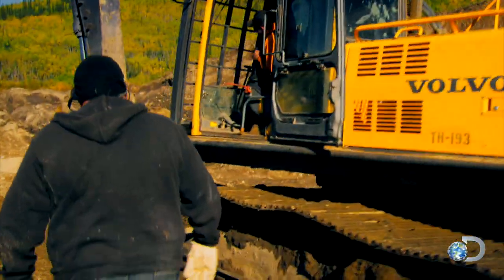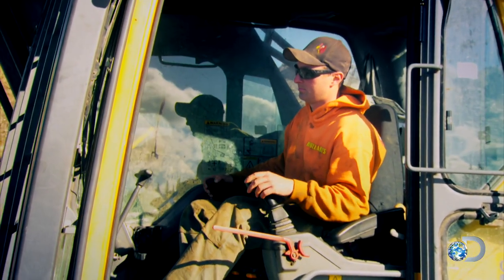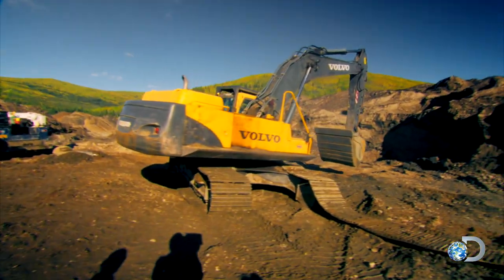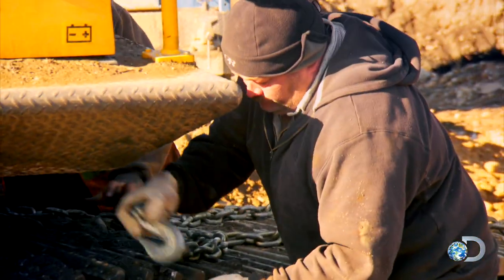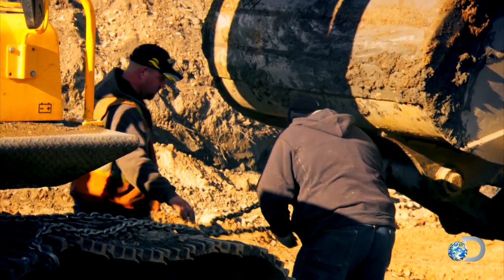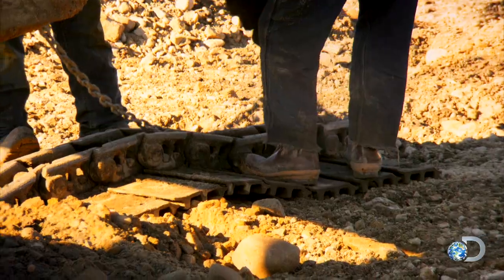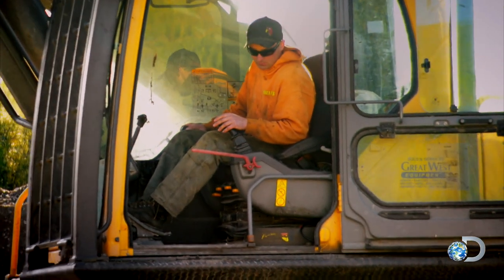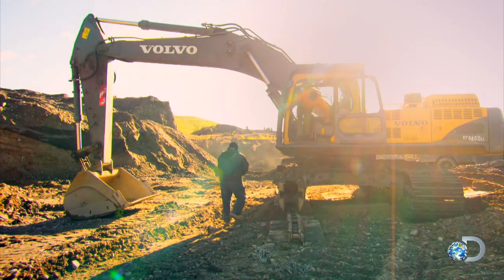Re-tracking an Excavator on the Fly | Gold Rush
Watch an extended scene of how the Scribner Creek crew fixed the excavator track.